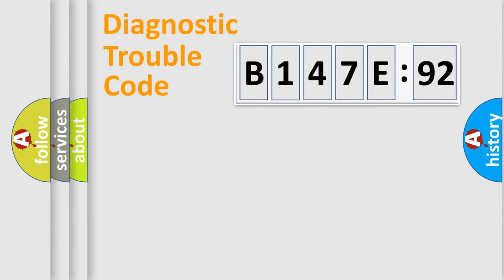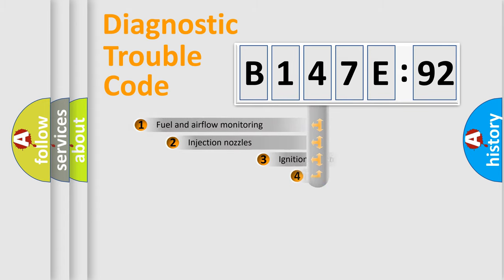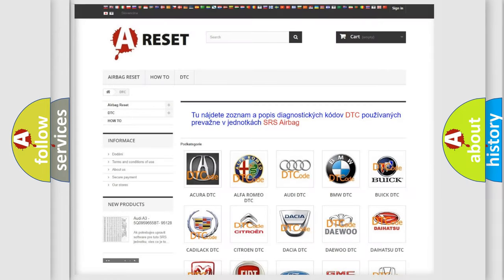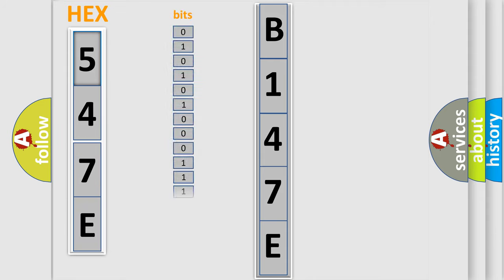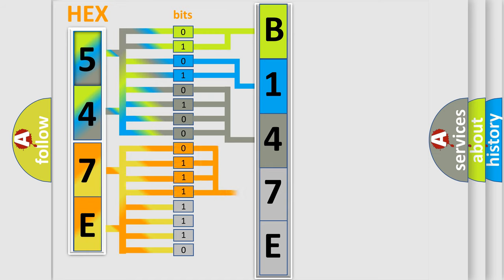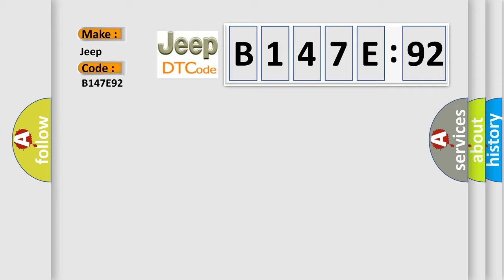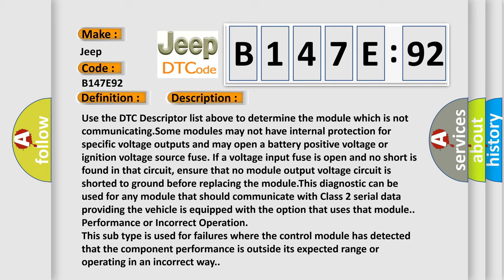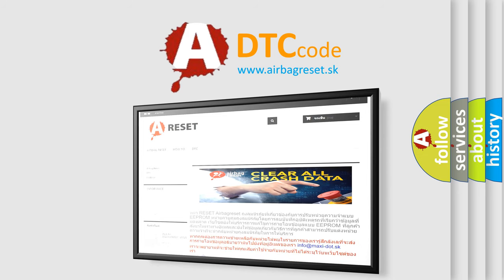DTC Jeep B147E-92 Short Explanation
Contents:
0:21 Basic DTC analysis according to OBD2 protocol standard.
1:48 Insight into programming
2:58 A diagnostically understandable description of the Diagnostic Trouble Code
3:05 Basic error definition

Make:
Jeep
Code:
B147E 92
Definition:
Lost Communication With Onstar
Cause: